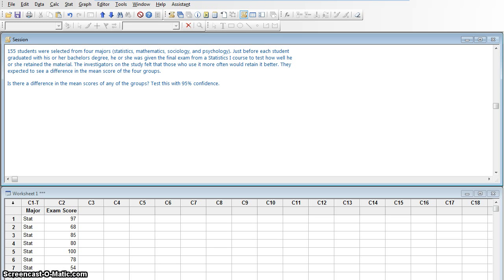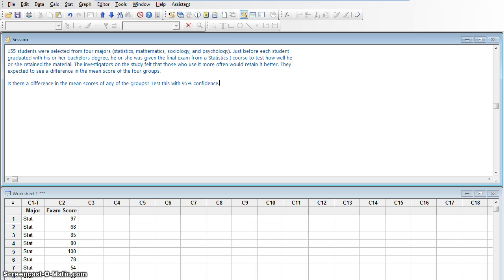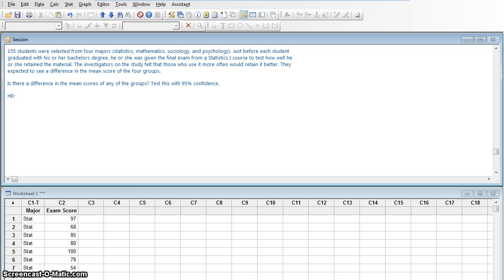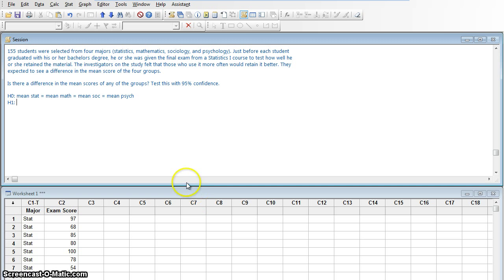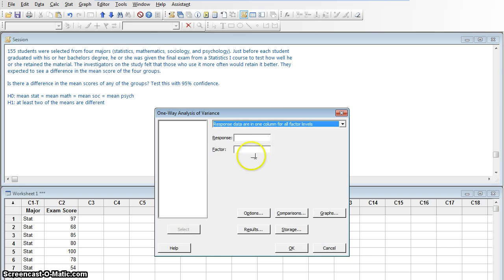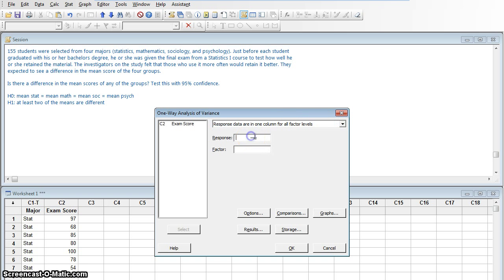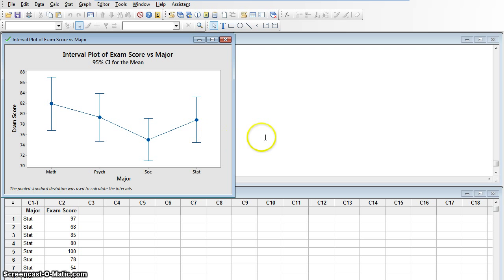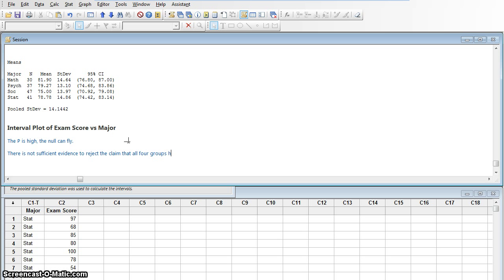M17 ANOVA Stacked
Perform Analysis of Variance in Minitab 17.